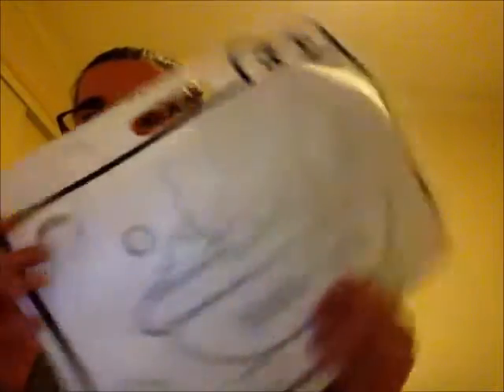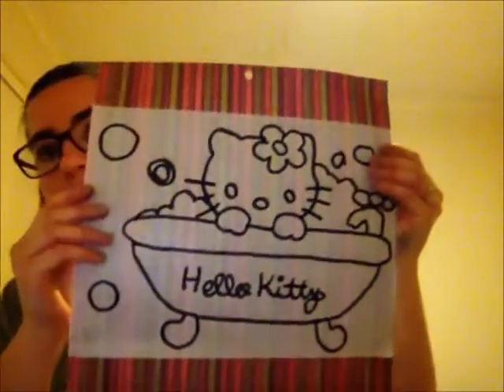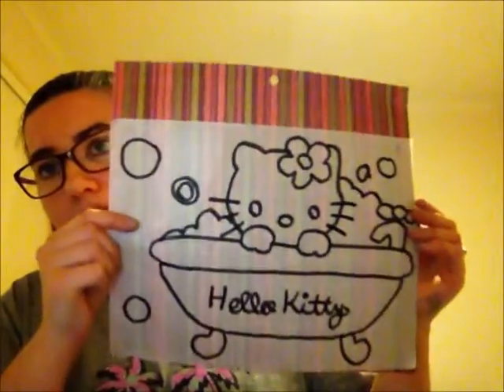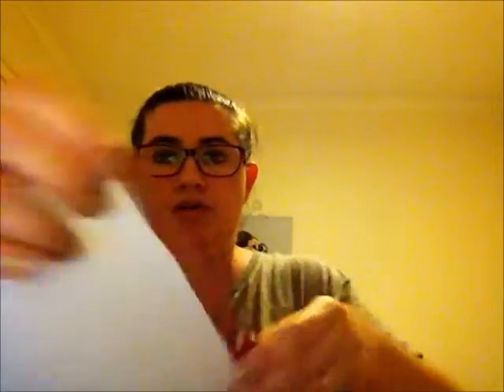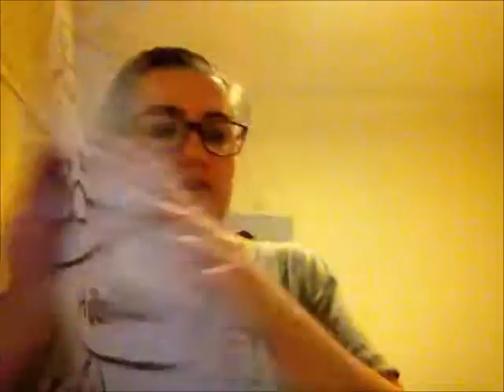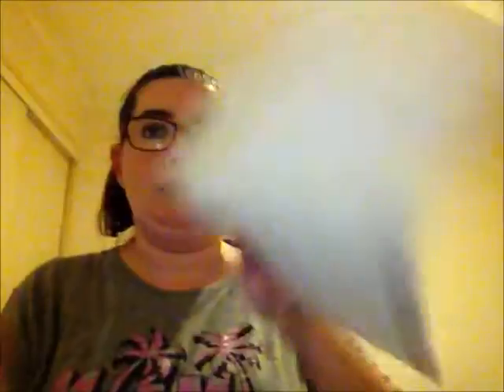Making Posters Part 1 of 2